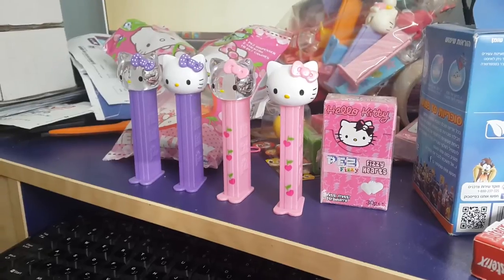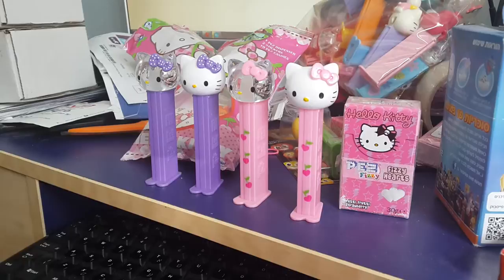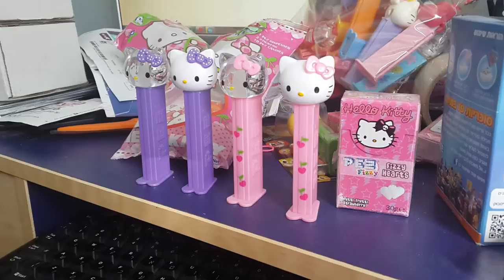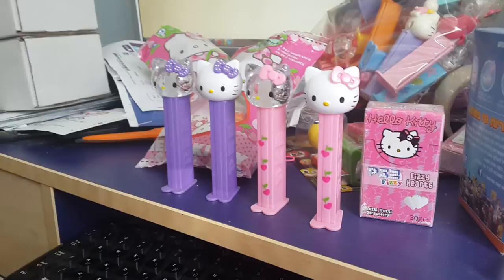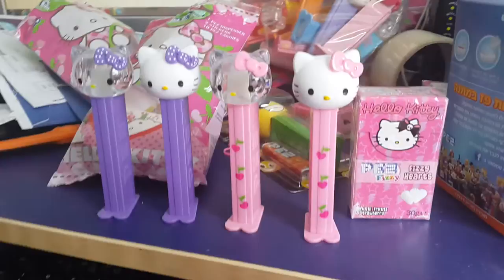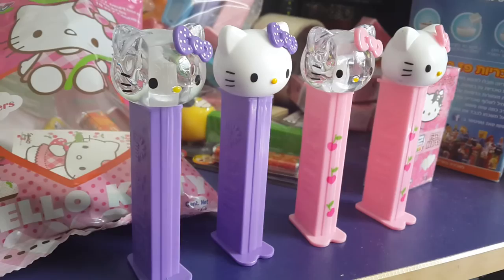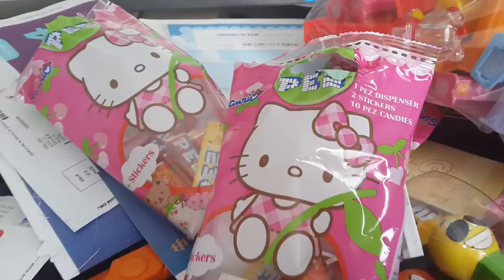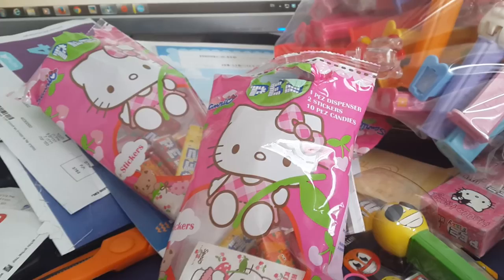Hello Kitty Pez 2014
These are the new 2014 Hello kitty dispensers that come only in bags. They are different from the regular ones that were crystal and now come with a regular white head.